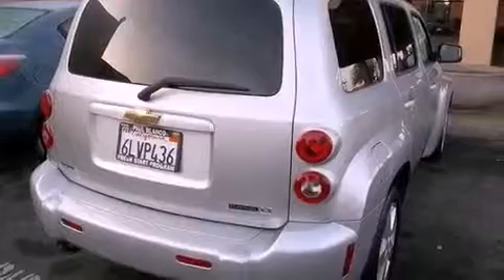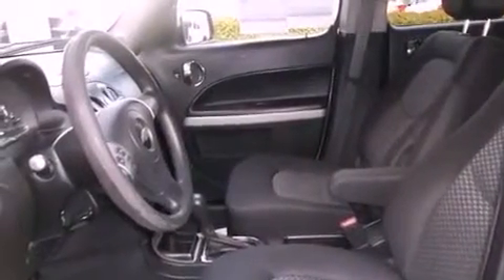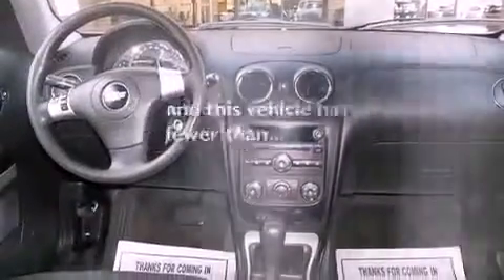Pre-Owned 2010 Chevrolet HHR Stockton CA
Year : 2010
 Make : Chevrolet
 Model : HHR
 Engine : 4-cyl flex fuel 2.4l
 Trans . : automatic
 Exterior : silver
 Miles : 23,028